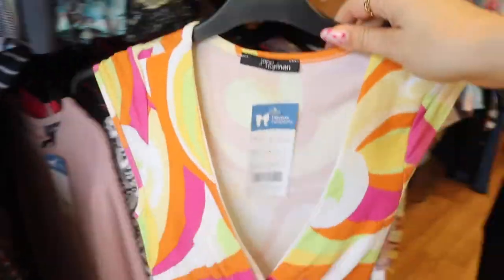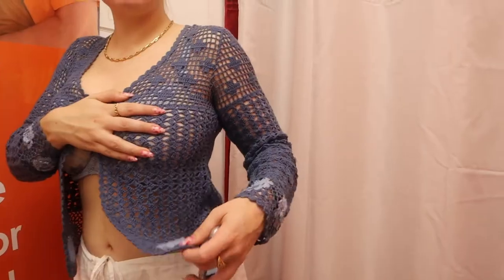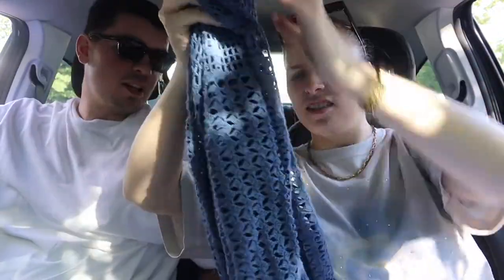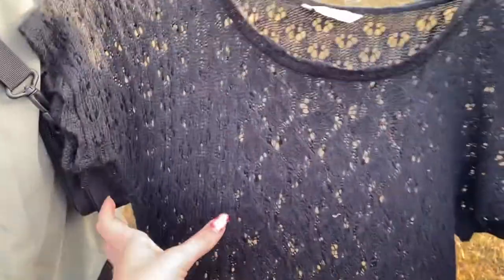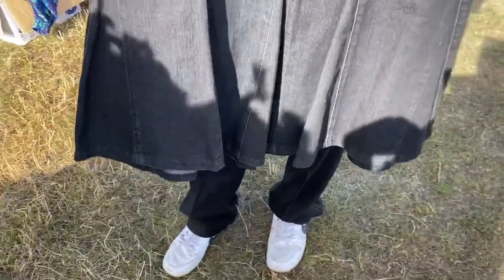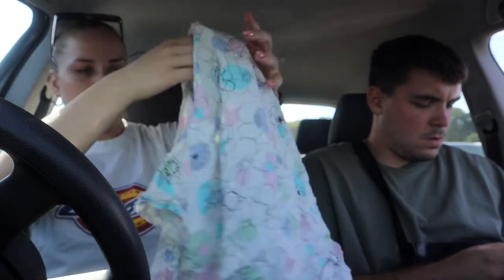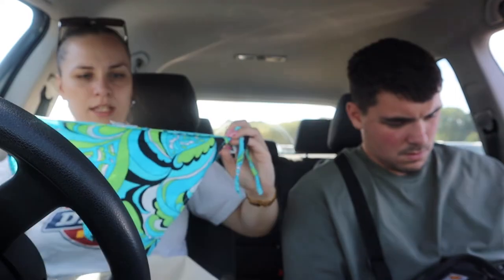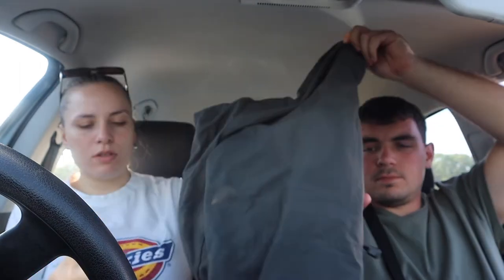thrift with me: two day thrift trip! Charity shops and a HUGE car boot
thrift with me on a two day thrift trip! On saturday we went to the charity shops, and on sunday we went to a huge car boot! Of course I did hauls of the stuff i thrifted too

I'm back with a thrifting vlog yay - I wanna get back into doing these as well as online thrifting videos!

Also lots more active on TikTok, so follow me if you don’t already

sorrel xxx